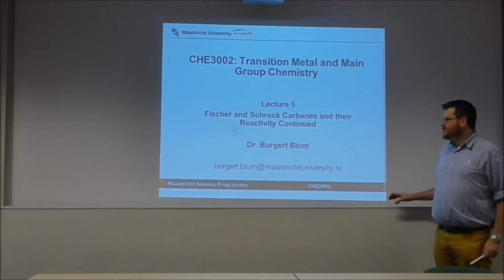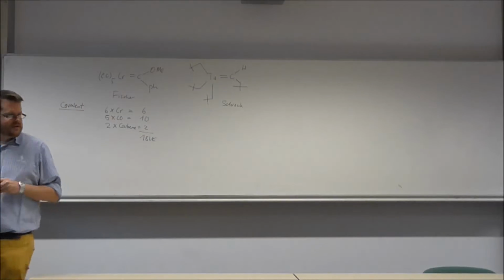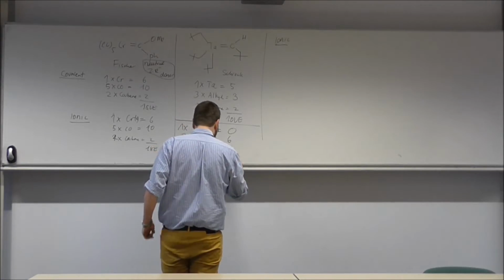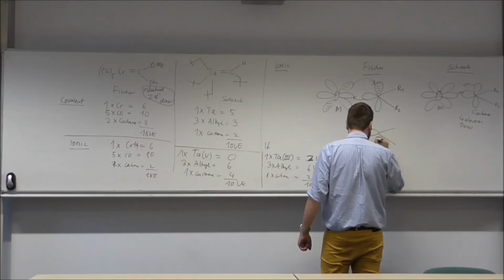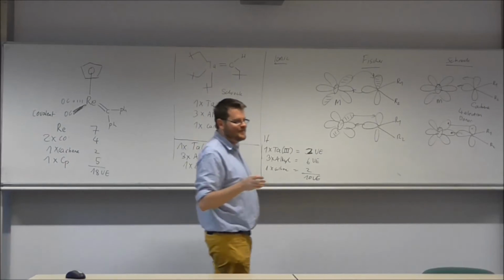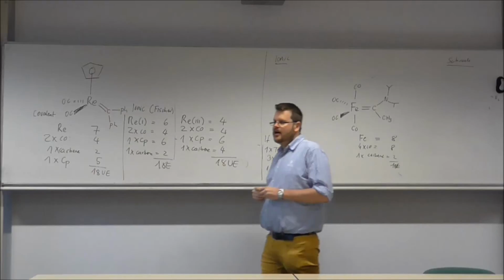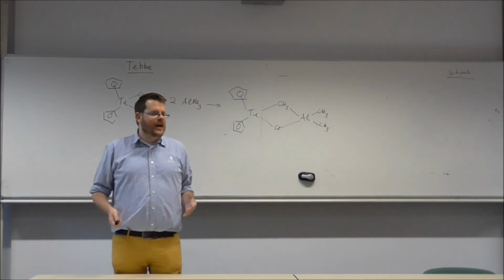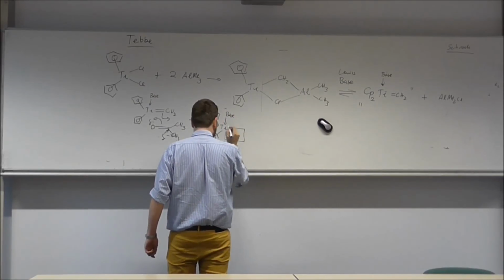CHEM3002 - Lecture 5